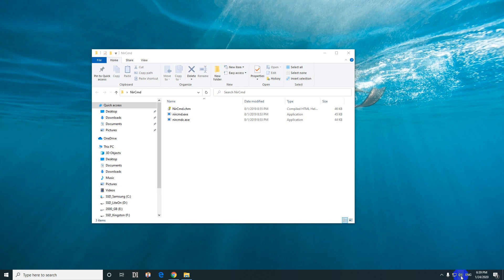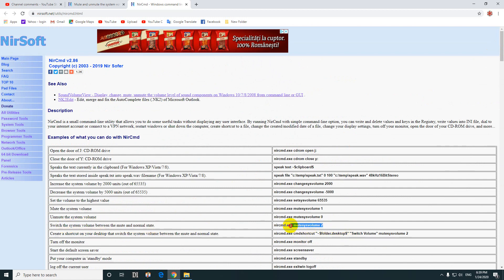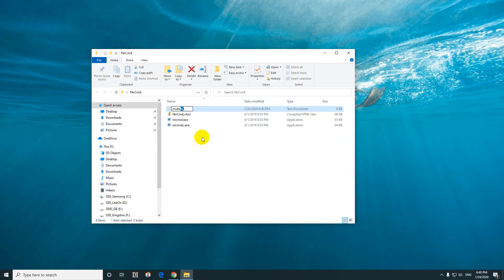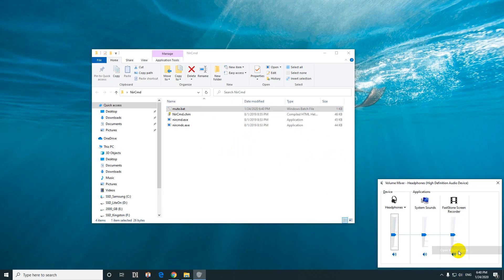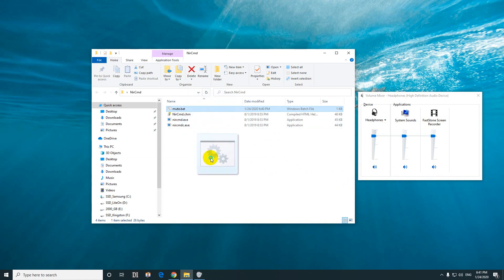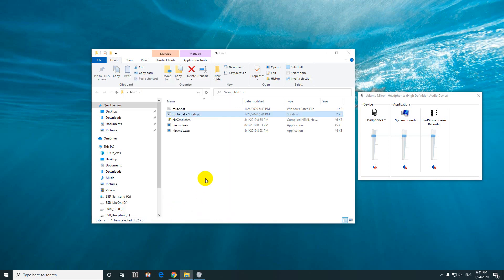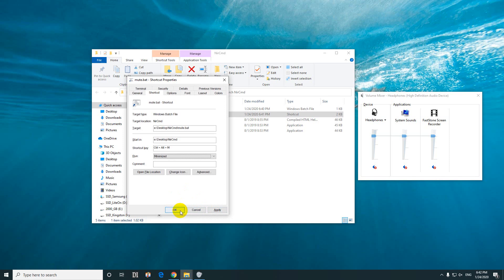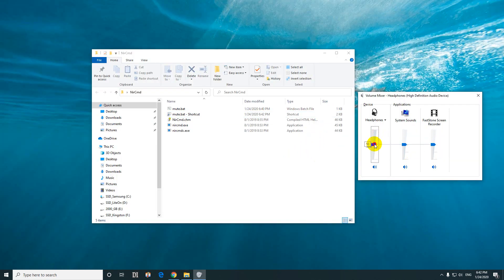How to Mute/Unmute the Sound using a Keyboard Shortcut? (NirSoft, nircmd, Windows 10)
Mute and unmute the system volume by pressing a key combination

*Move the shortcut files to the following path, otherwise they might not work after restarting Windows: C:\ProgramData\Microsoft\Windows\Start Menu\Programs